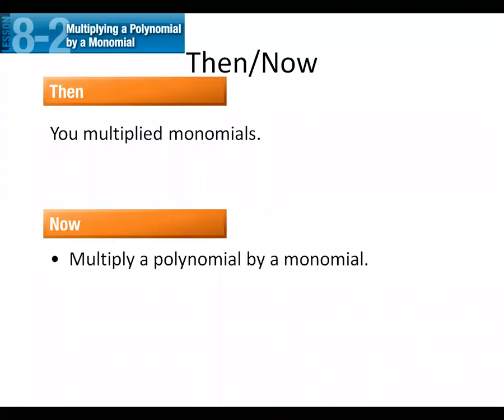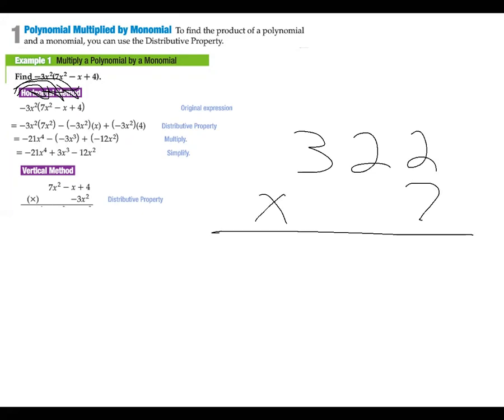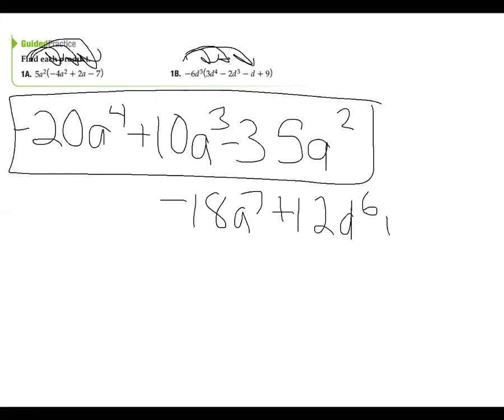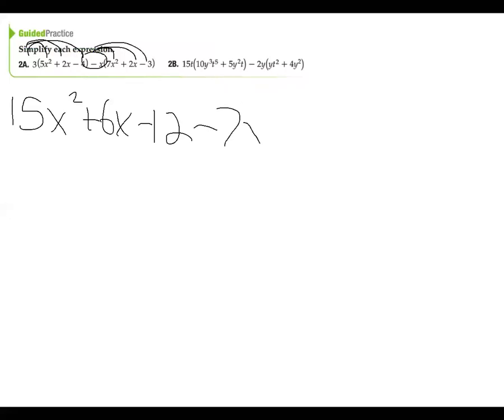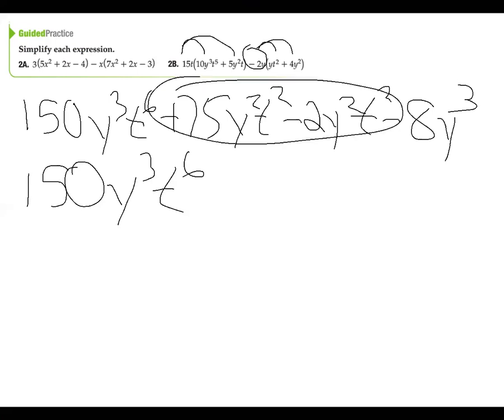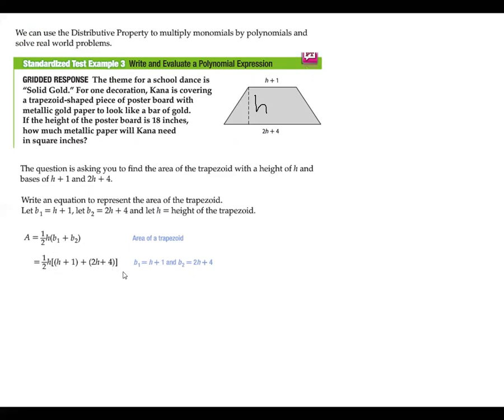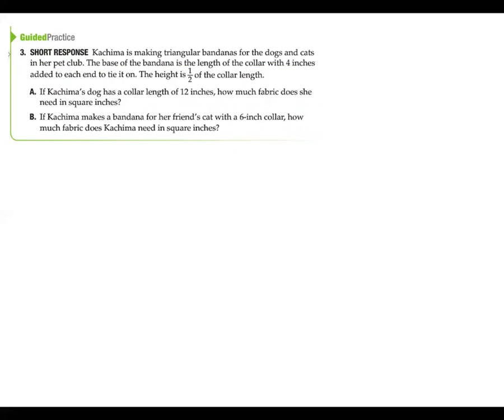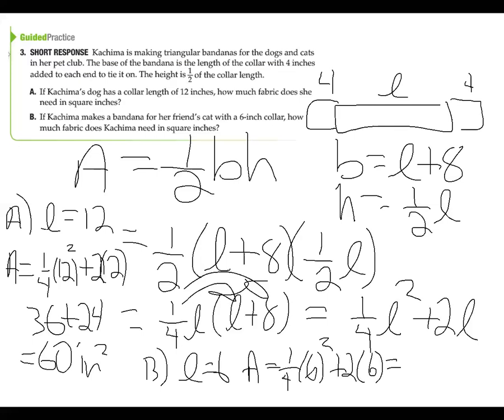Alg 1: 8.2 Lesson 1 of 2 How to Multiply a Polynomial by a Monomial